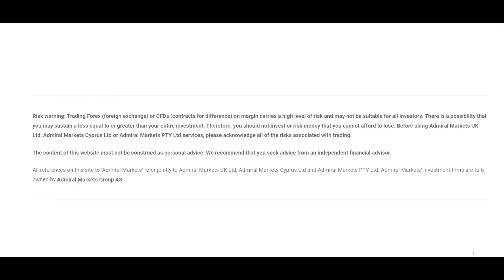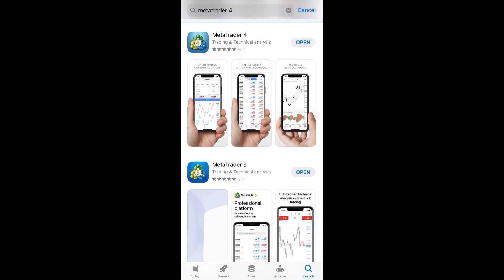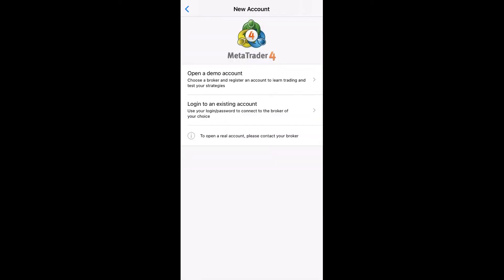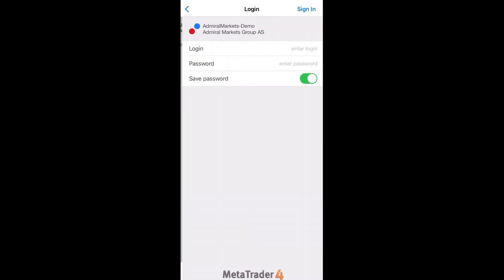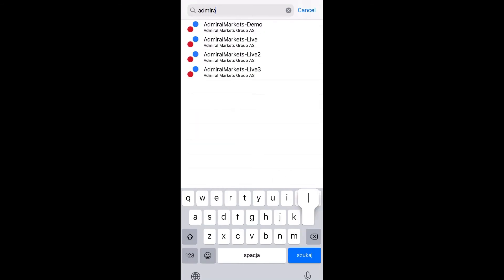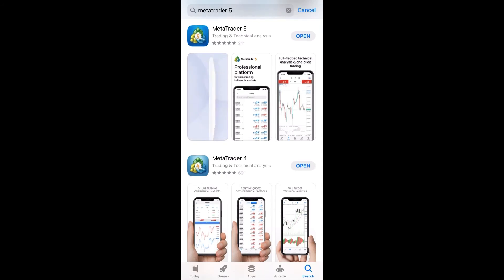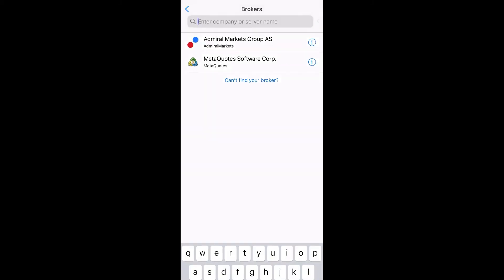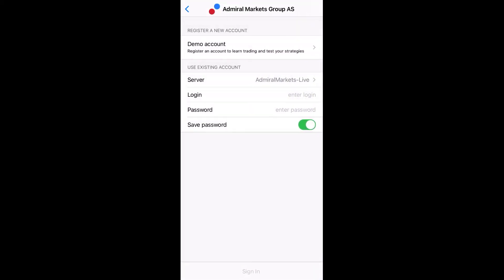MT4 / MT5 on Mobile [iOS] - A Tutorial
In this video you will learn how to log in to your trading account in Admirals in MetaTrader mobile application on your iPhone.

Firstly, let’s see how the login will look like in MetaTrader 4 application.

You can type “MetaTrader 4” in your AppStore and download the application.

Then please open the app and find the option “Settings” at the bottom of the screen.

Please click “New account” and choose “Login to an existing account”.

In the field “Servers” you will need to type Admiral Markets name and choose the server, depending on your trading account.

For Live accounts on MetaTrader 4, we use 3 Live servers. You can check the proper server name for your account in the Trader’s Room in the field “Account Info”. For Demo accounts, please choose “AdmiralMarkets-Demo”.

You will need to enter your login credentials that you can check in your Trader’s Room. You can also save the password for the future logins. Press “sign in” in order to authorize.

After choosing the proper Live server for Live account, you will need to enter your login and password. You can save the password too. Please press “sign in” in order to log in to your Live trading account.

In case you would like to log in to your trading account in MetaTrader 5, please type “MetaTrader 5” in your AppStore and download the application.

You will find the option “Settings” at the bottom of the screen.

Please click “New account” and type Admiral Markets name in order to connect to your trading account.

In the field “Use existing account” you will be able to choose Demo or Live server. Please enter your login credentials in order to authorize.